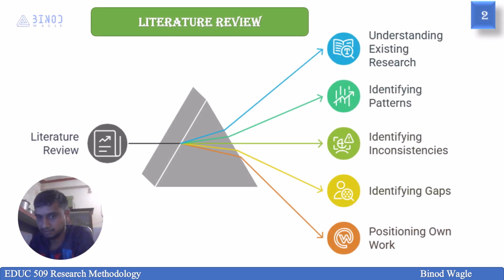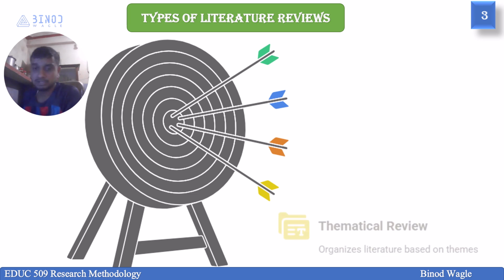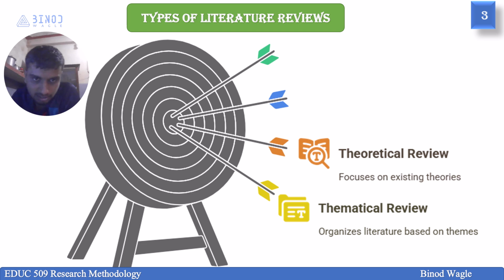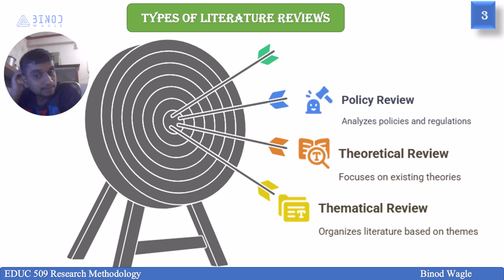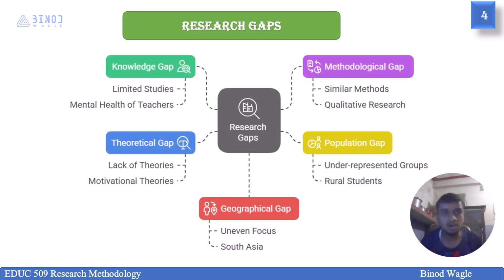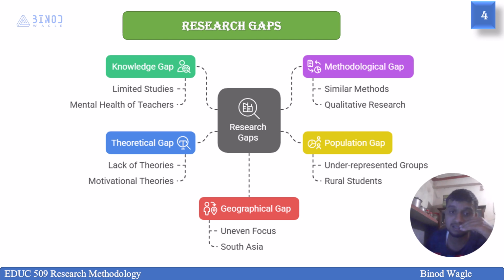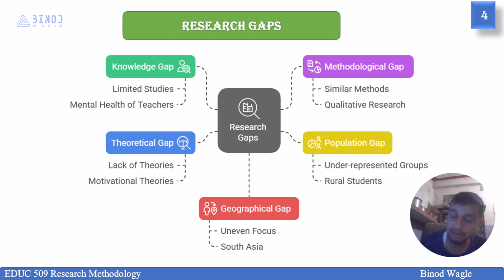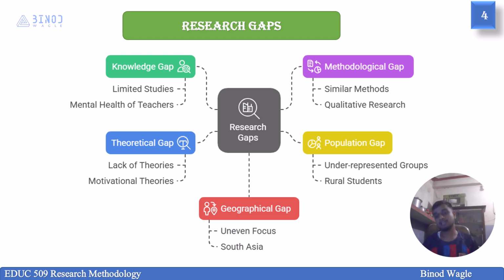Literature Review And Research Gap by Binod Wagle